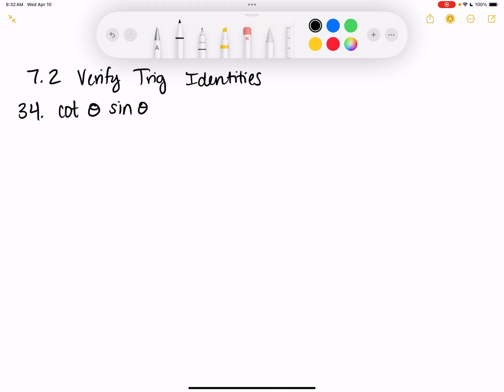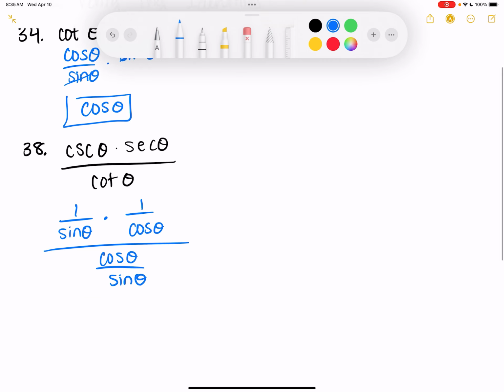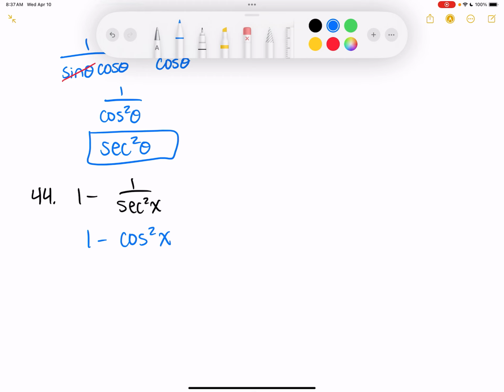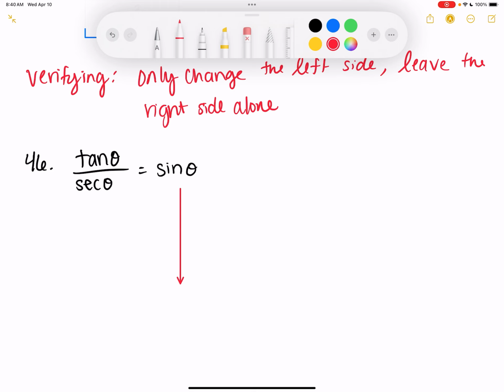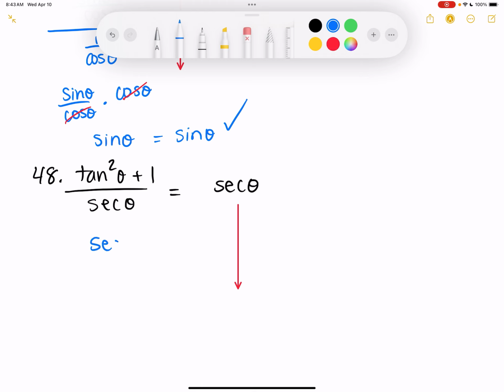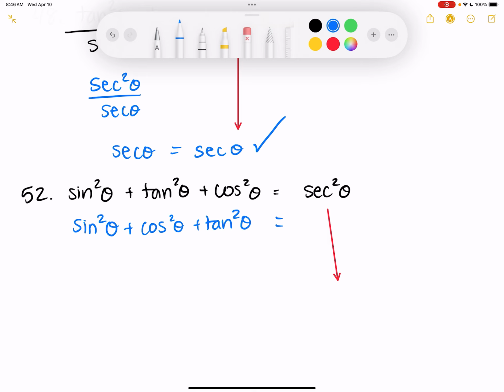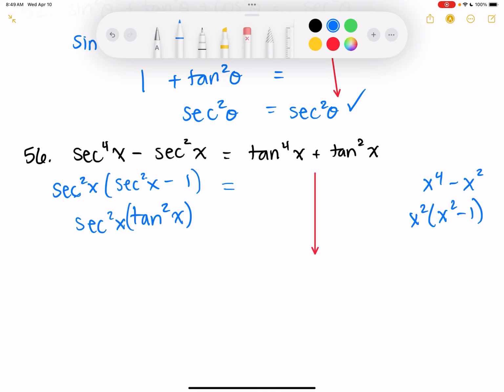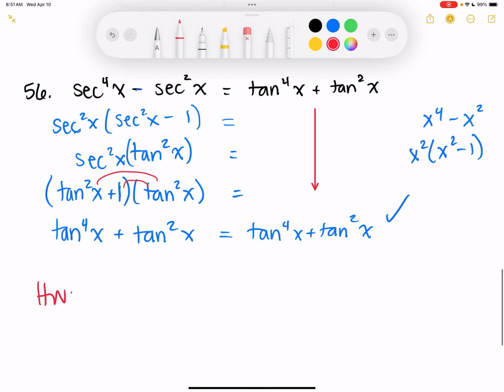College Algebra 7.2 Verify Trigonometric Identities